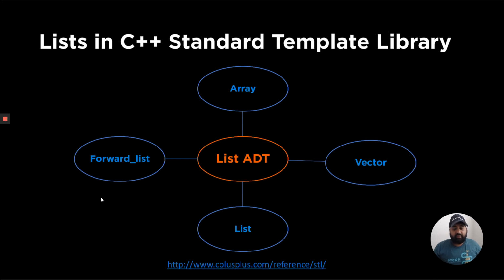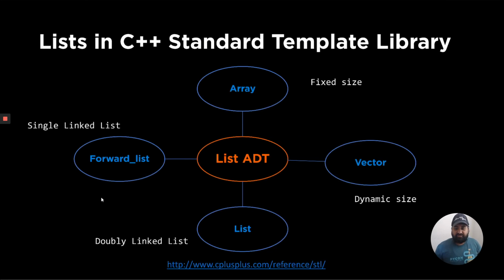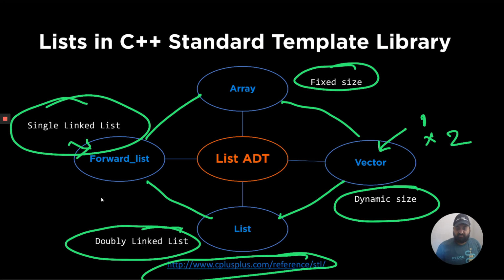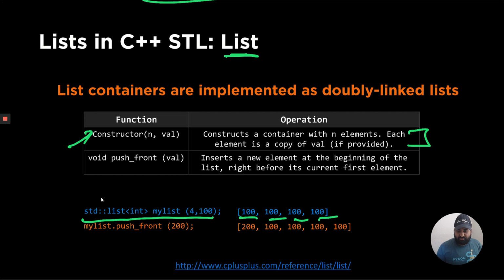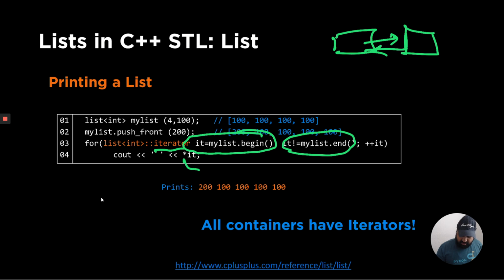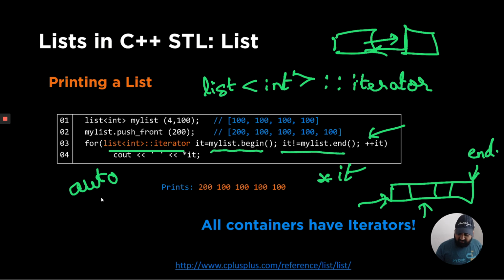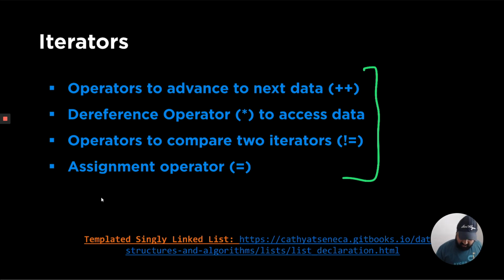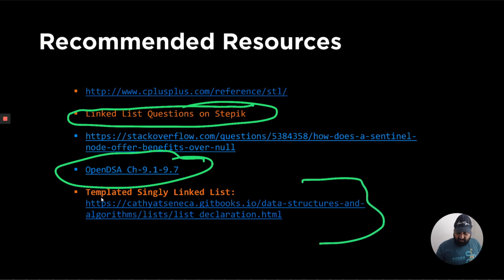List, Stacks, Queues (2e): STL Lists